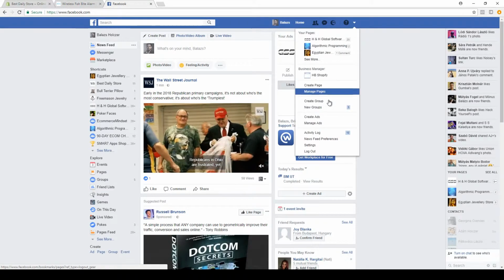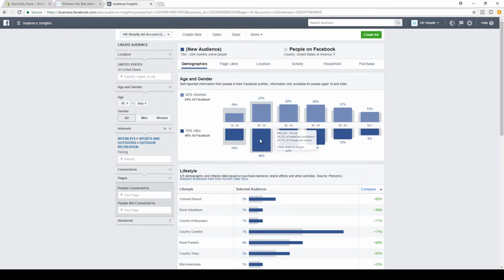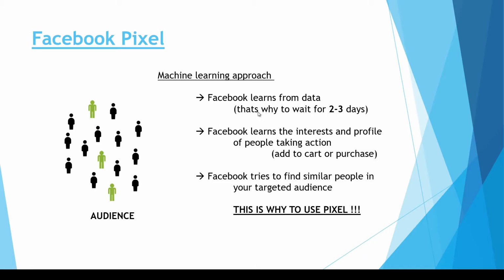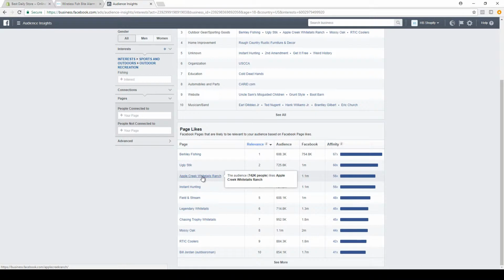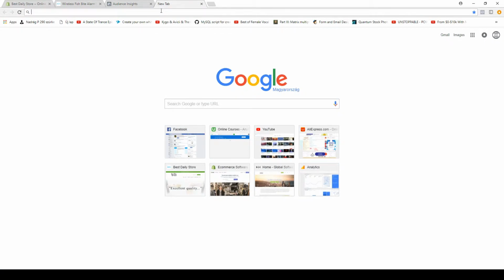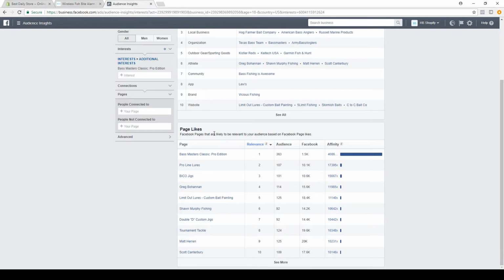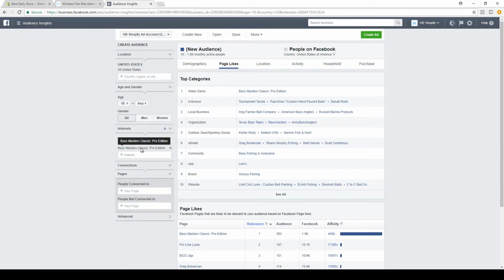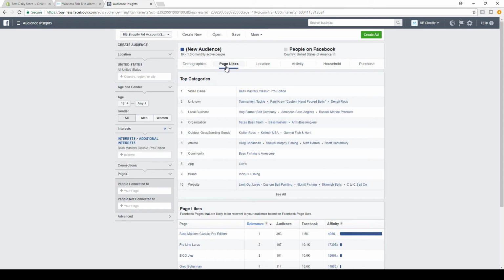Laser Targeting with Facebook Insights Part 1 | OnlineSuccessHacks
How to use Facebook Insights for Laser Targeting!